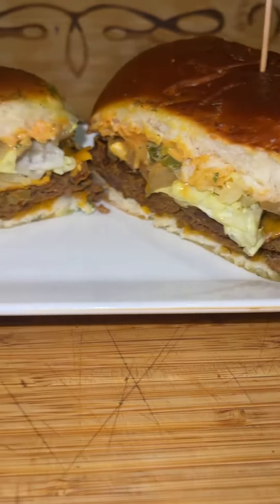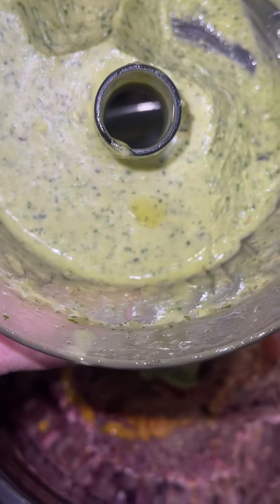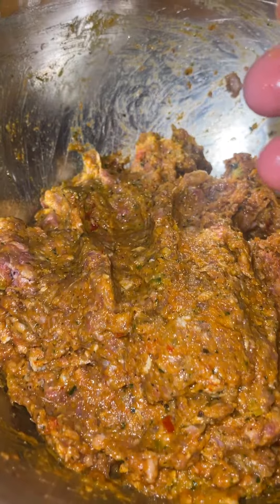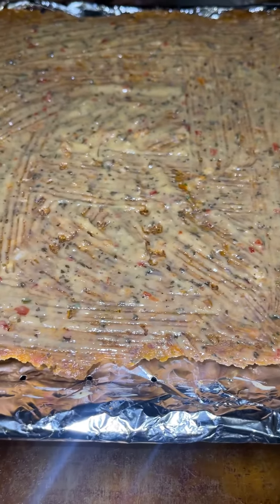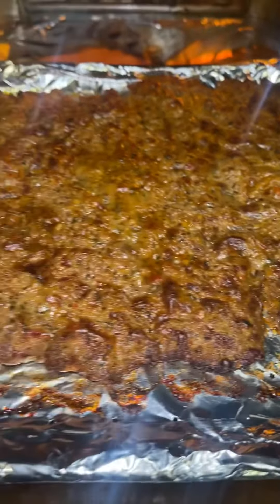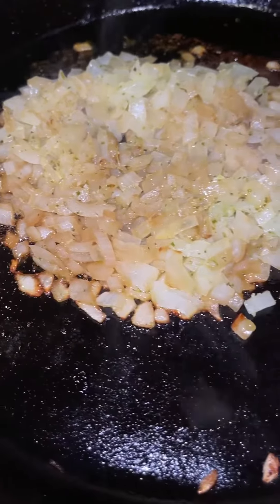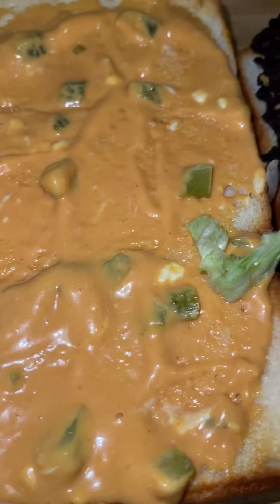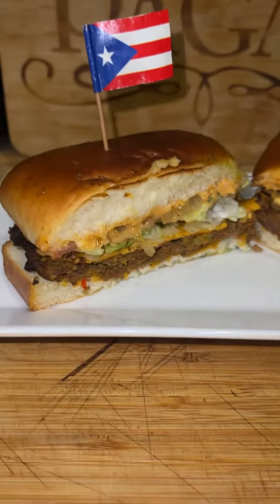Simple and easy air fried cheese burger sliders